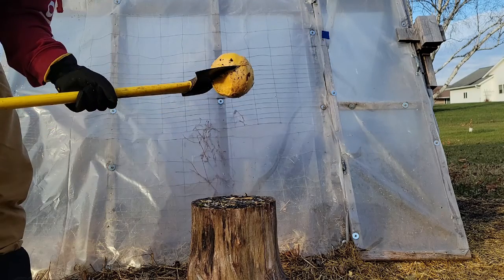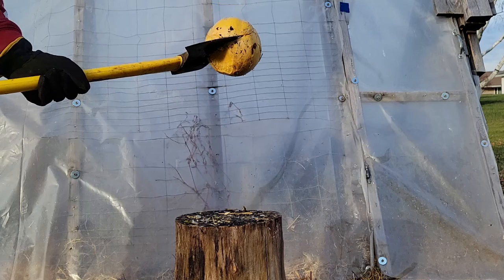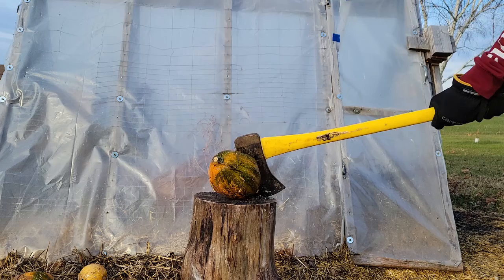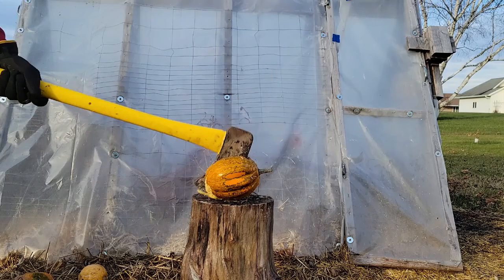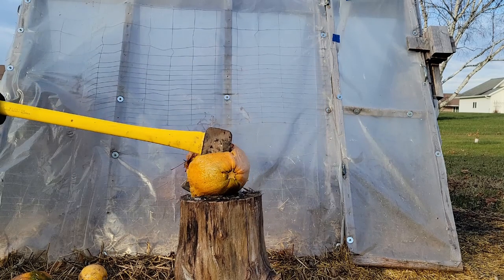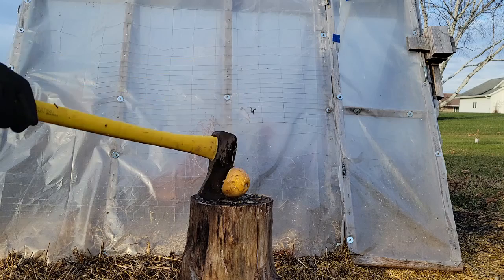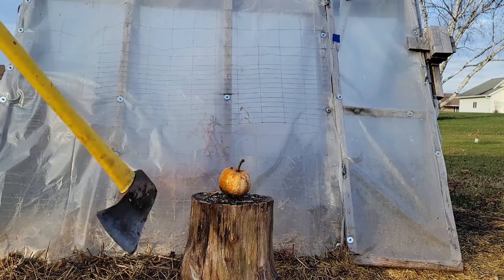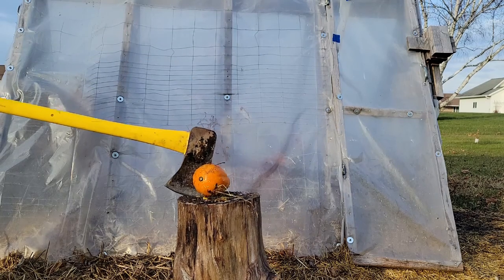SMASHING Squash With An AXE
In today's episode, I smashed some squash so that the chickens can eat it all winter long.